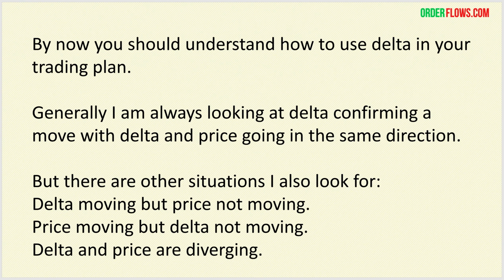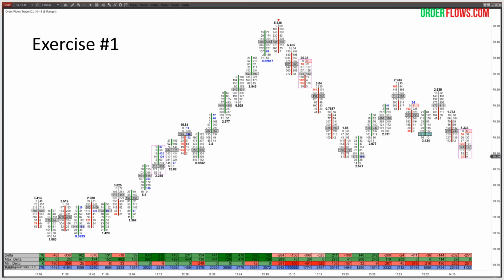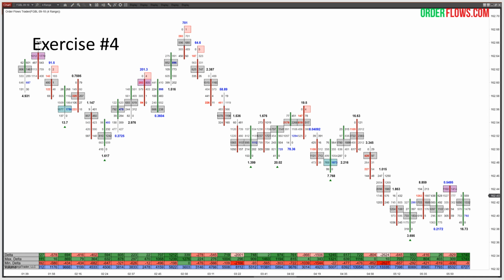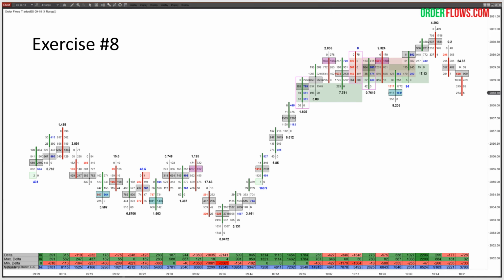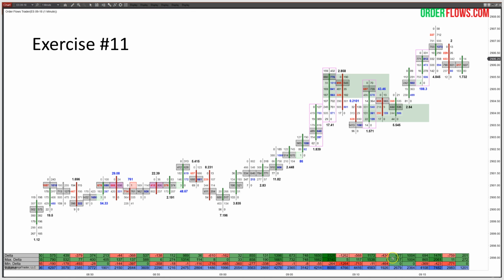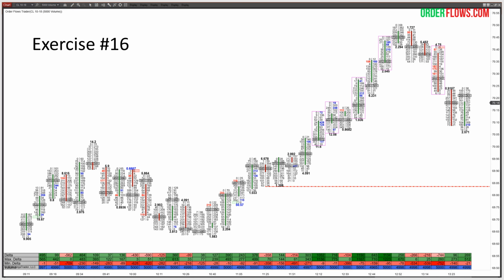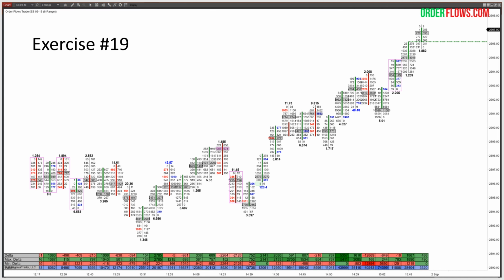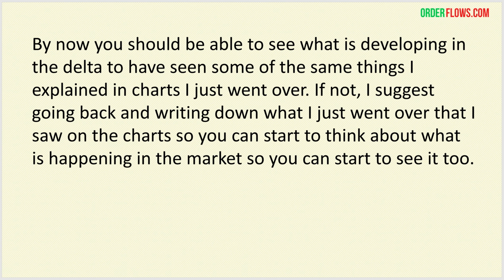الدرس الخامس: تمارين دلتا واللف